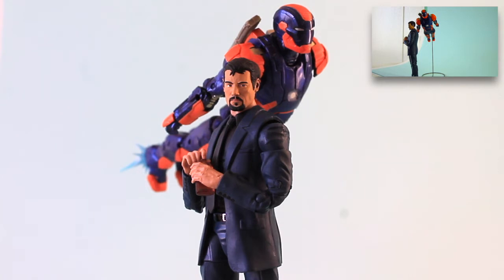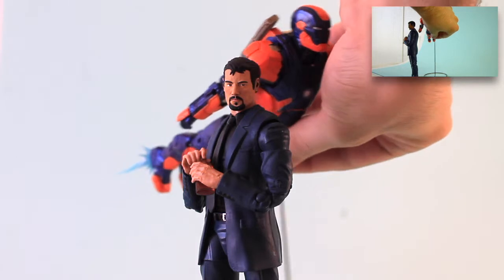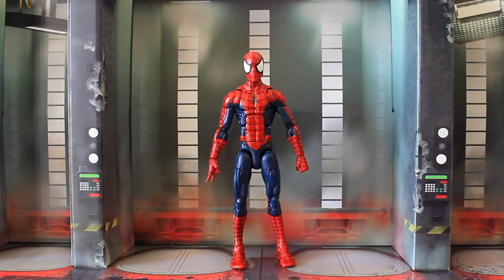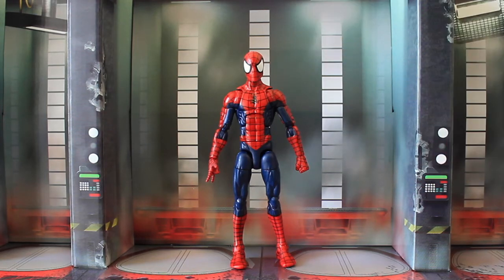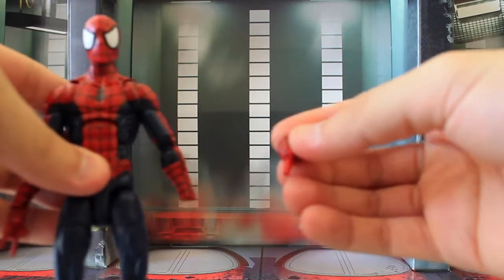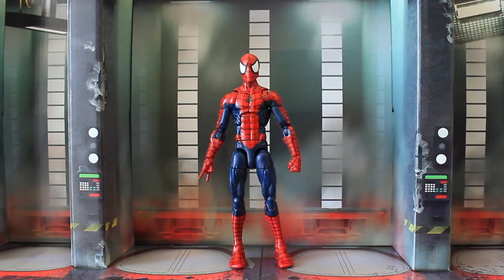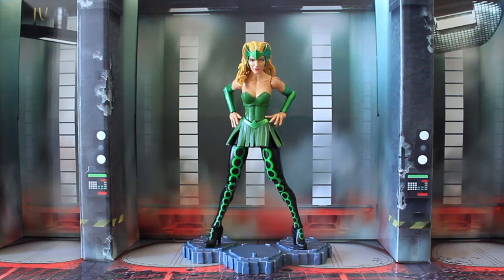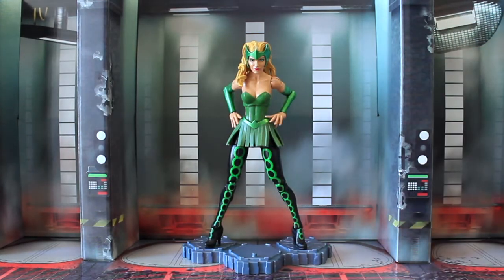BTM 001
"Yessir, we officially back at it!"  Back by popular demand with some exclusive reviews and a few tips/tricks.